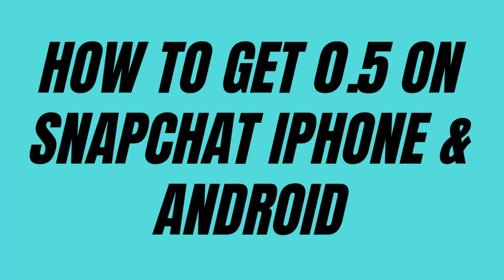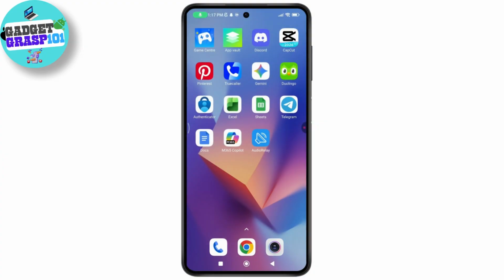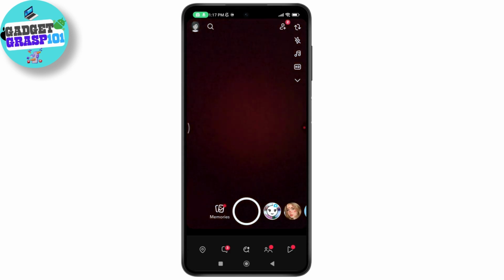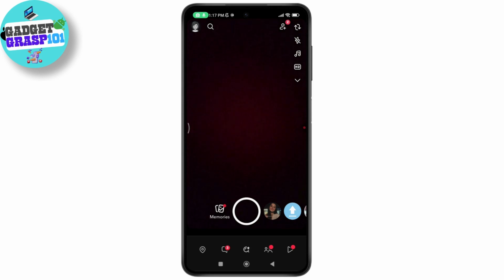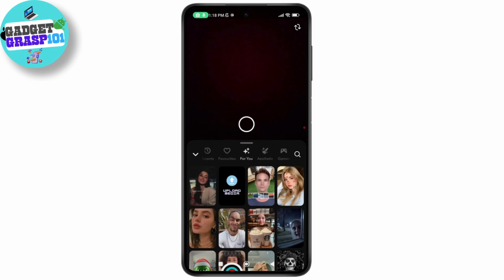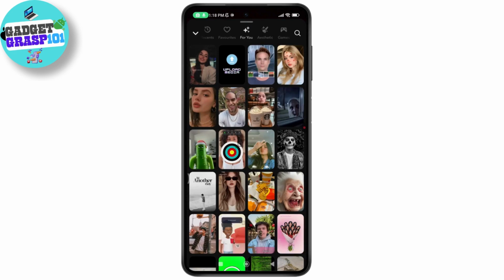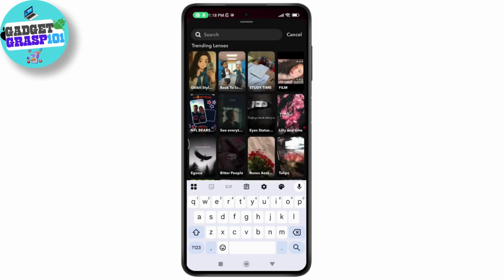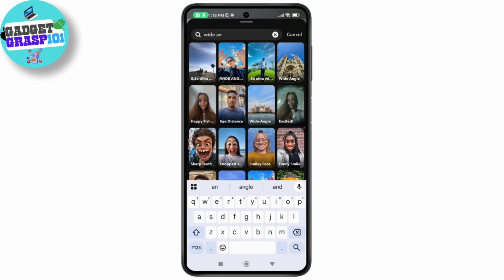How to Get 0.5 on Snapchat iPhone & Android | Full Guide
How to Get 0.5 on Snapchat iPhone & Android

If you want to get 0.5 on Snapchat on your iPhone or Android, this video explains what to look for inside Snapchat. On iPhone, you can have the option right on your screen. On Android, you can still get 0.5 on Snapchat by using the search area to find wide angle options. This is important because using 0.5 on Snapchat gives you a wider view for group snaps, scenery, and shots where the normal camera feels too zoomed in. After you find wide angle results, you can choose filters like 0.5 ultra wide, wide angle, or .5x and then take a snap. Once you have 0.5 on Snapchat set, you can keep using the same wide angle style whenever you want to capture more in the frame.

00:00 Introduction
00:10 get 0.5 on snapchat

how to get wide angle on snapchat android, how to get wide angle on snapchat, snapchat, how to get 0.5 on snapchat, get wide angle on snapchat in ios, how to get wide angle in snapchat